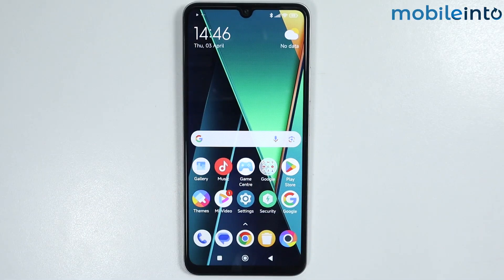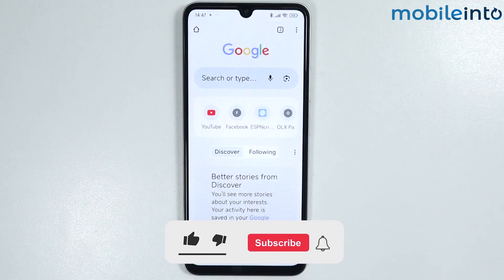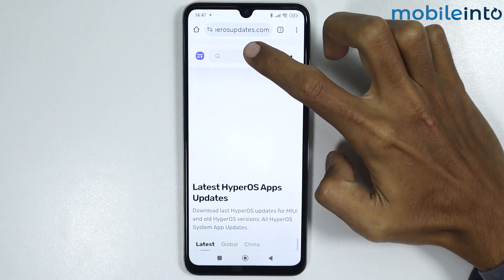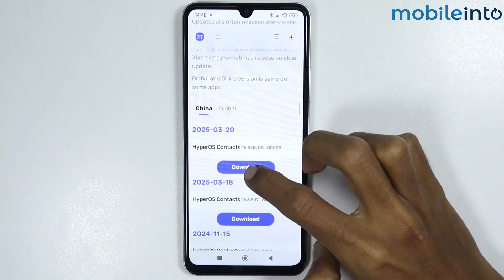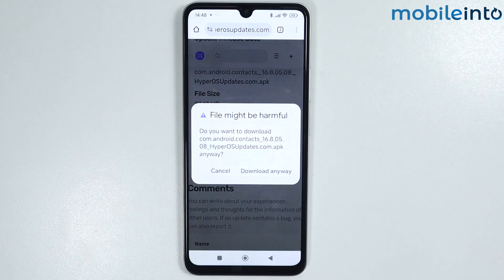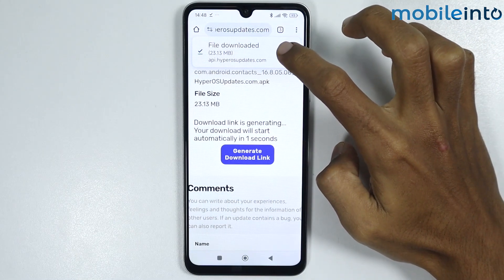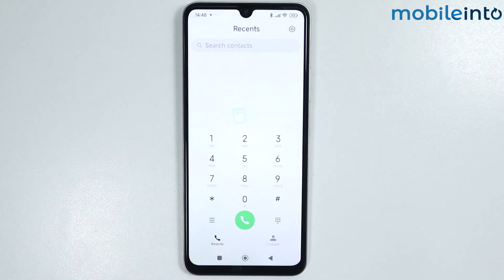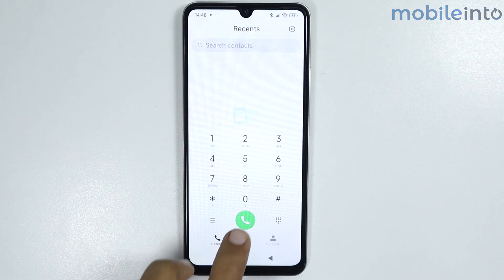Install HyperOS Dialer On Any HyperOS Phones | Get HyperOS Dialer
How to Install HyperOS dialer. Want to get a HyperOS dialer instead of a Google dialer on any Xiaomi,poco & redmi devices, follow these steps.